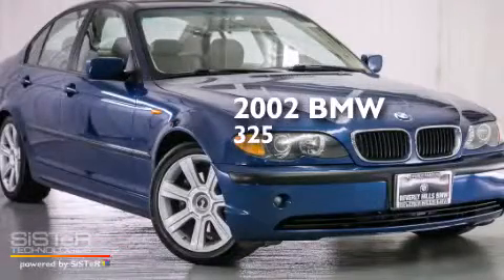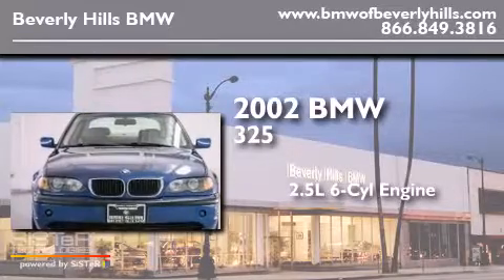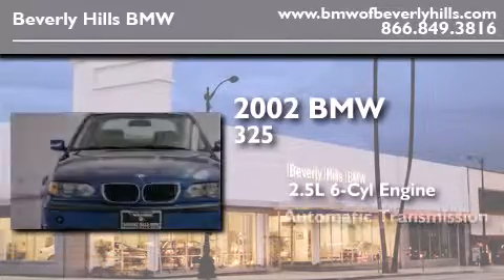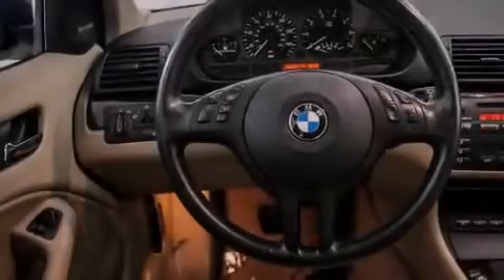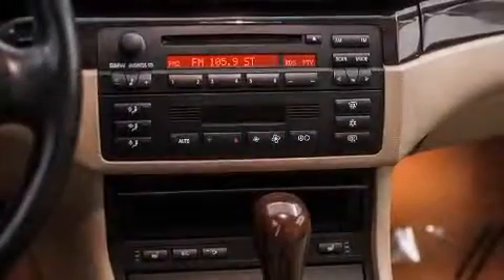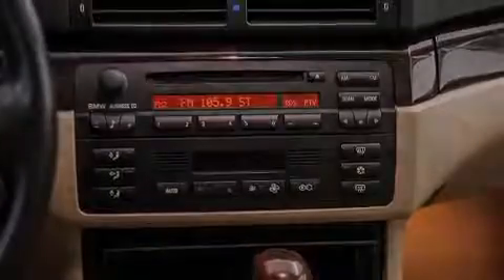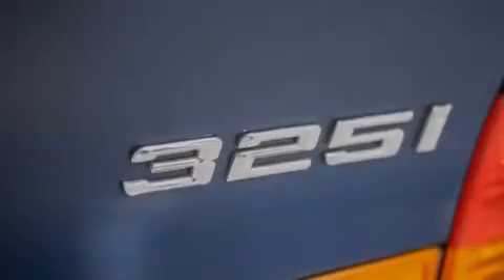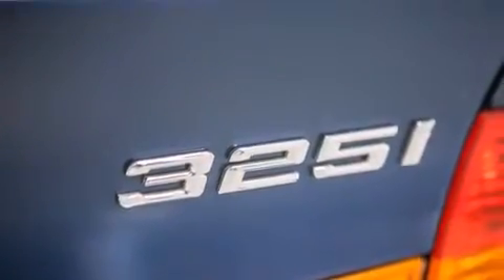2002 BMW 325i Beverly Hills CA 90036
Year : 2002
 Make : BMW
 Model : 325i
 Engine : 2.5L I-6 cyl
 Trans . : Automatic
 Exterior : Blue
 Miles : 108,613
 Interior : Beige

 Used 2002 BMW 325i Beverly Hills CA